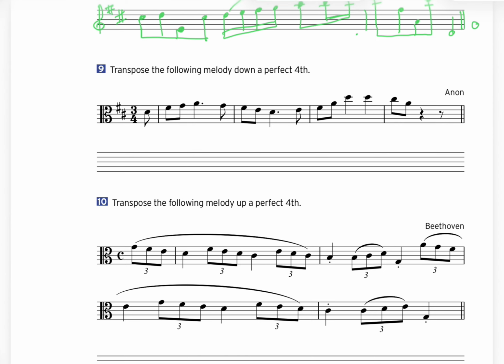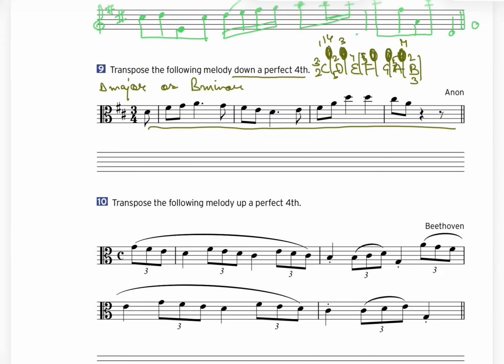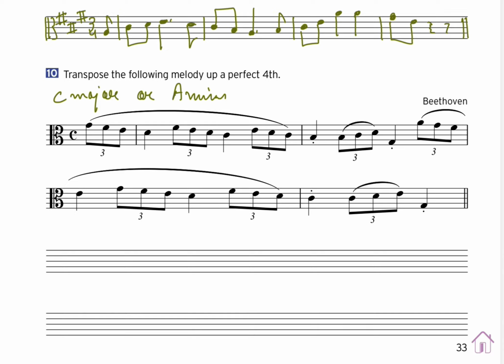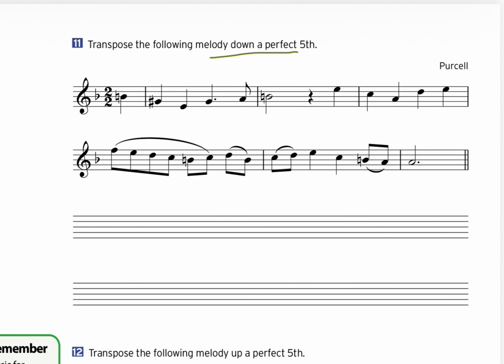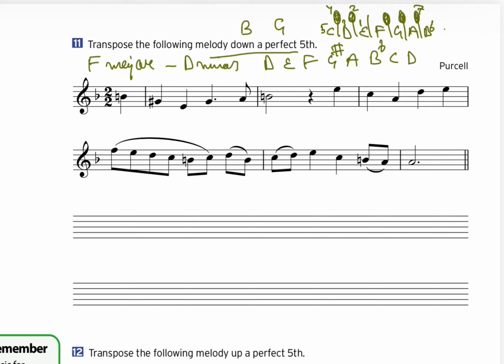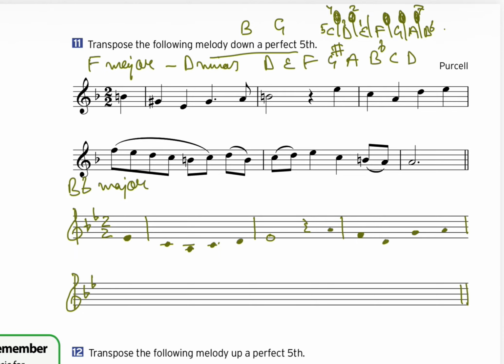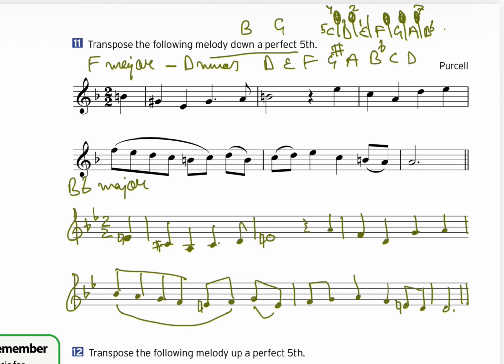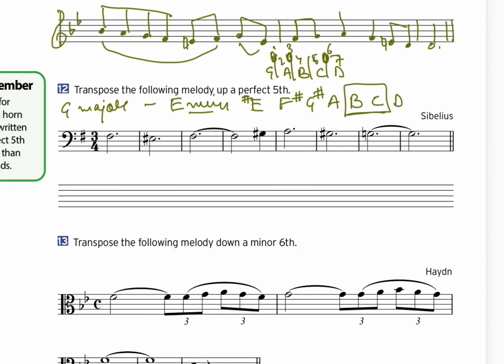Trinity Music Theory Workbook Grade 5 - Transposing tunes up or down P3